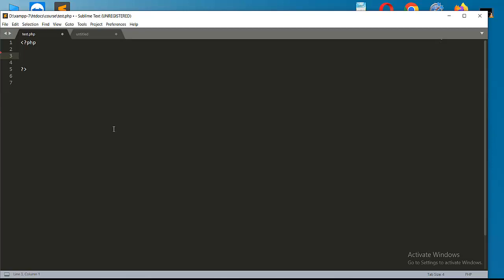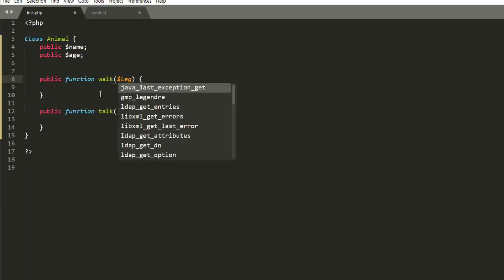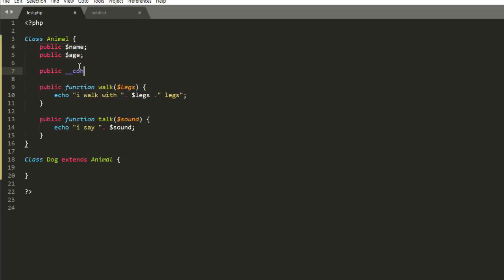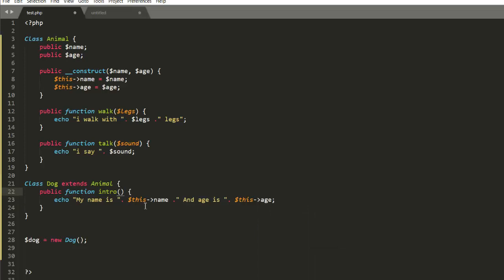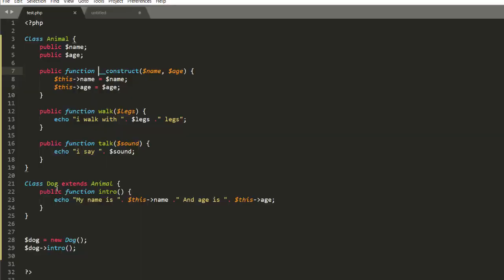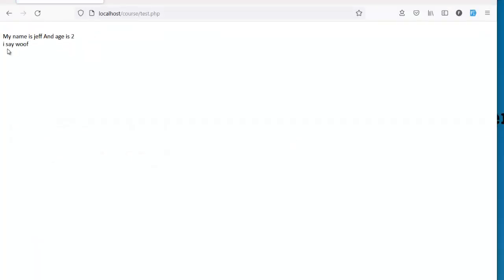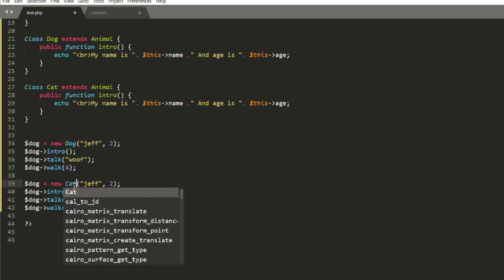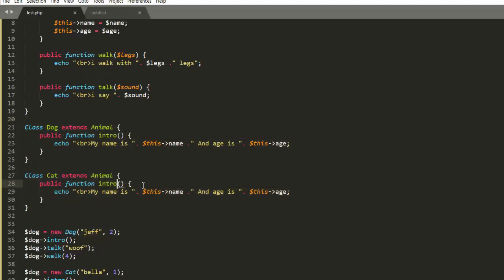What Is Inheritance -Become Master of Programming and it Concepts & Fundamentals 47/59